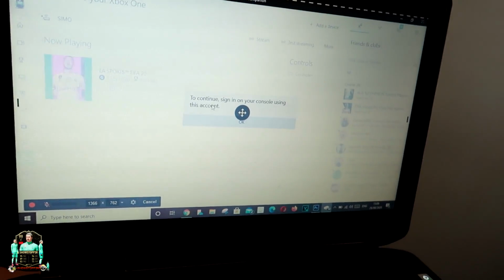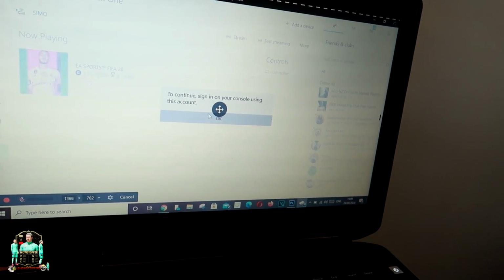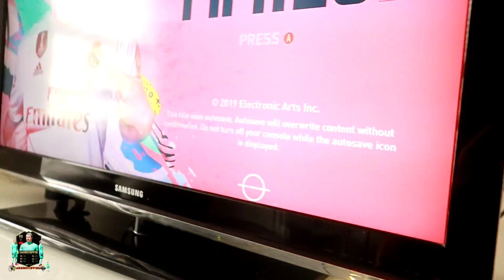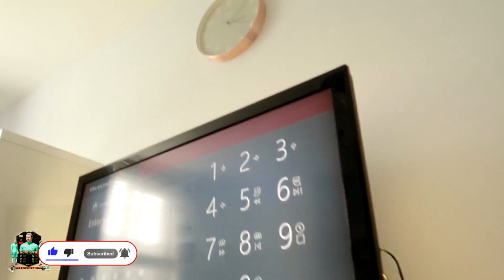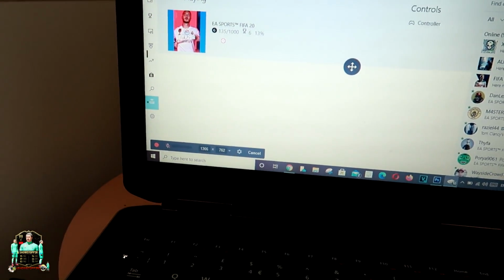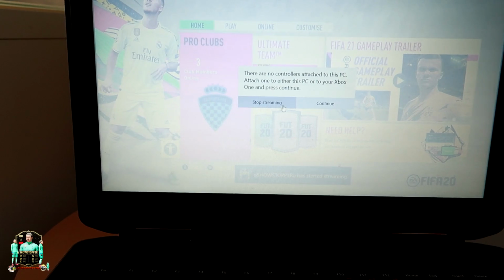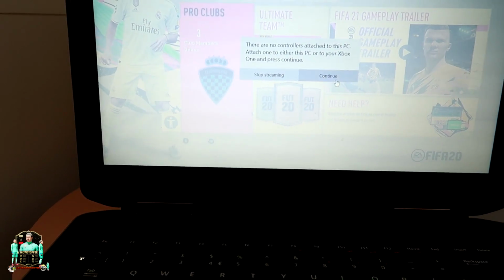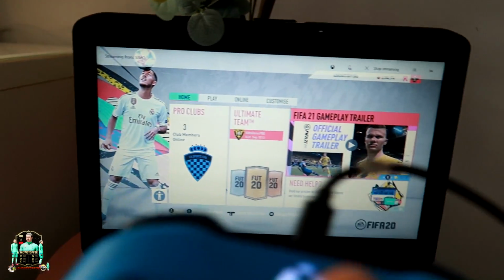HOW TO PLAY XBOX ONE/X SERIES ON YOUR LAPTOP SCREEN 2023-NO LAGGING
EASIEST WAY TO PLAY XBOX ONE ON YOUR LAPTOP